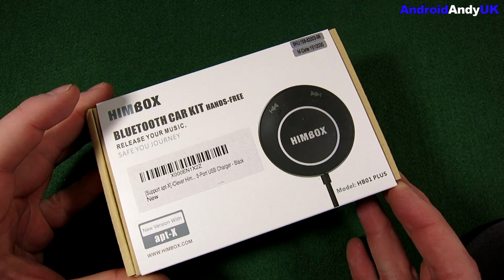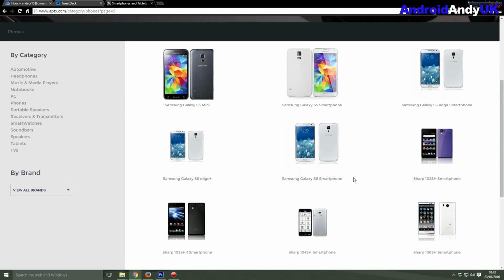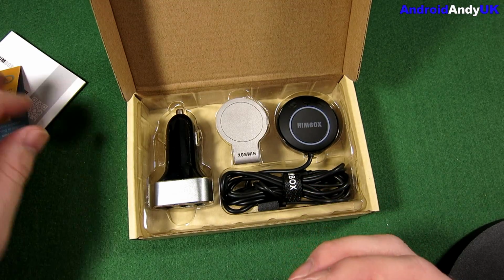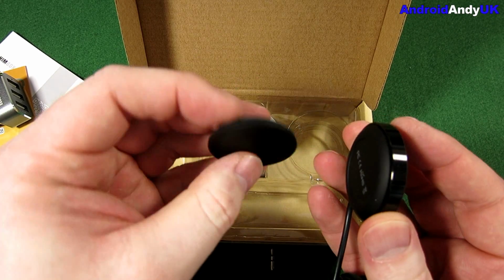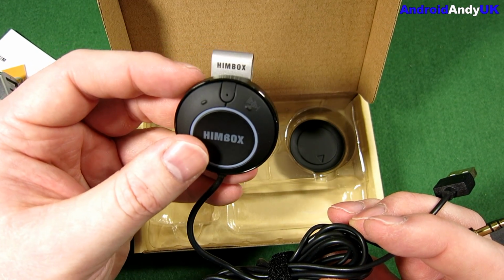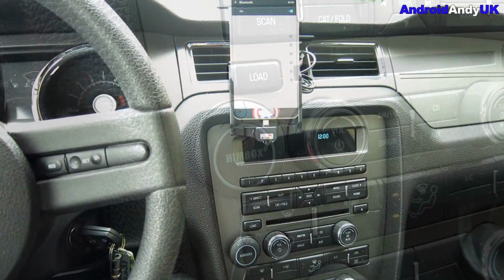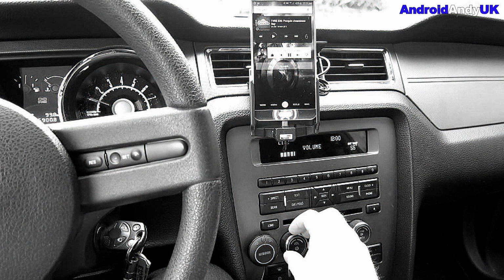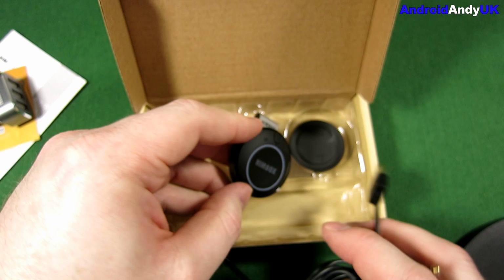iClever HIMBOX HB01 Plus Bluetooth 4.0 Hands Free Car Kit